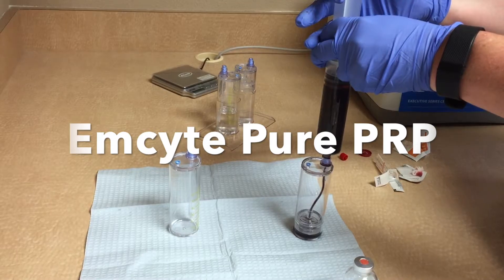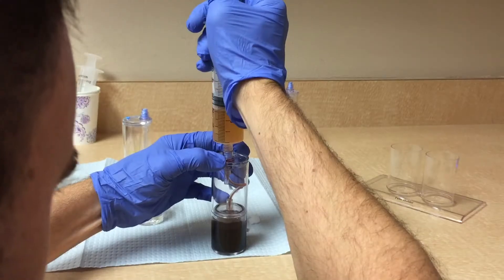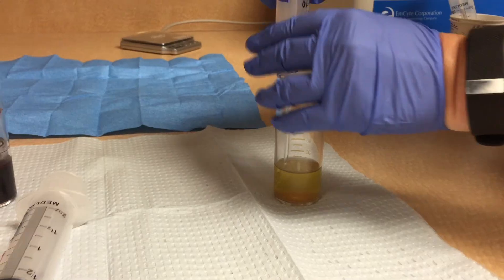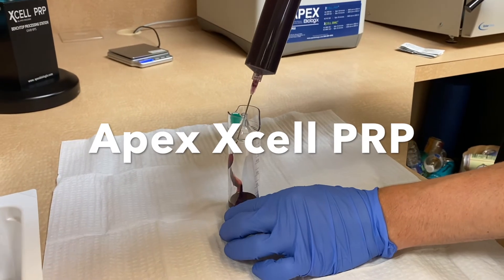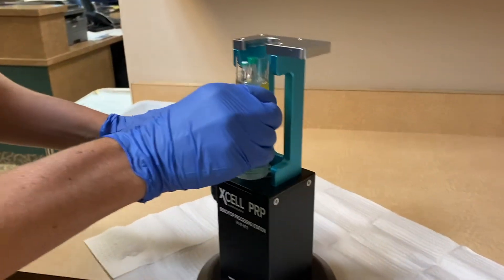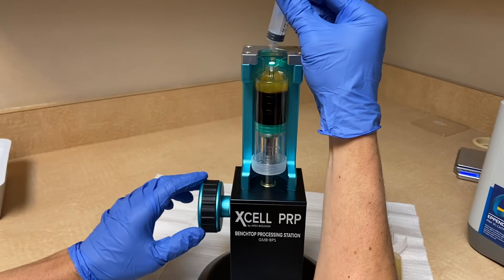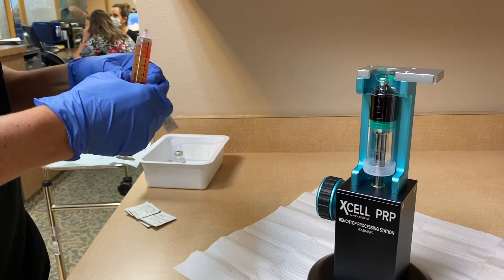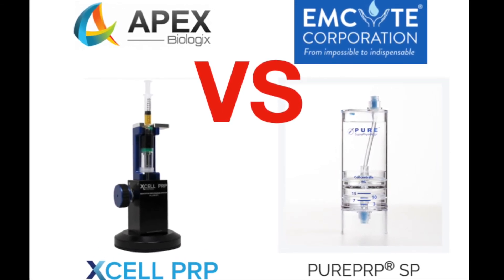Apex Biologix VS Emcyte PRP Systems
Platelet rich plasma is often used to help with certain orthopedic conditions including ligament injuries, tendinopathies, and joint pain. Some examples of these include tennis elbow, knee osteoarthritis, achilles tendinopathy, and ankle sprain.

Black Stone Physical Medicine
2358 NW Kings Blvd, Ste 100
Corvallis, OR 97330